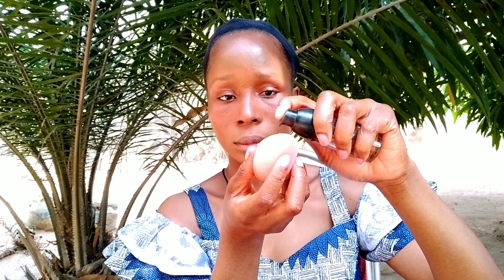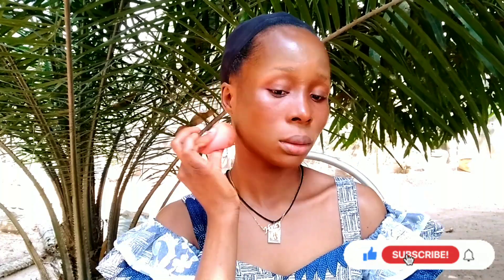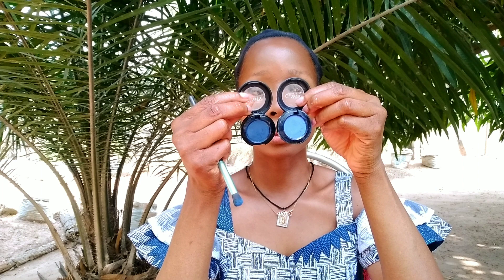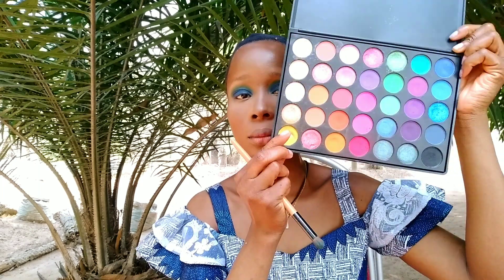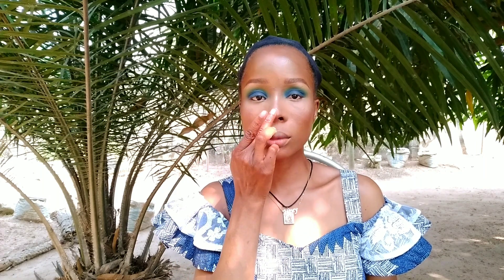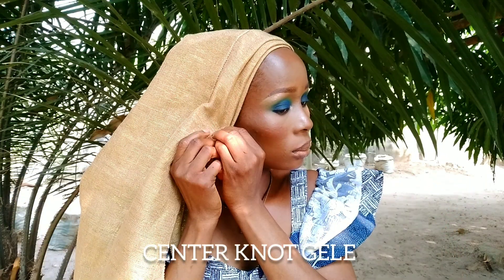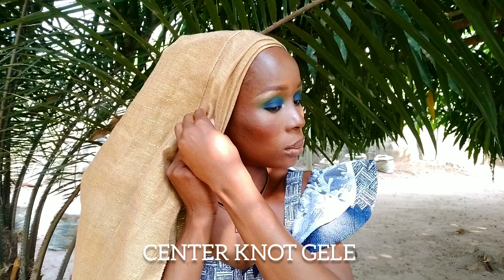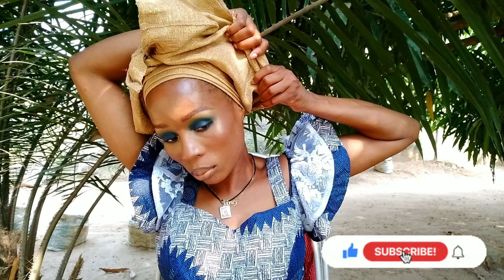GRWM: How I TIE Trending Center Knot Gele on Myself + Do my Makeup for a Wedding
Let me walk you through my GRWM routine as a  wedding guest for a Nigerian wedding. In  Nigeria, every weekend is for Owambe(Parties) and you will find wedding guests glammed up with trending gele styles and makeup. In this tutorial I will share with you my routine on how I get ready in 10 mins, doing my glam makeup and tie the trending Center Knot Gele on myself. This gele style is very easy and beginners friendly

• 5 Easy Steps for Perfect Brows for beginners: How to draw Pro brows | Eyebrow Routine 2021

GOD'S NOT DEAD